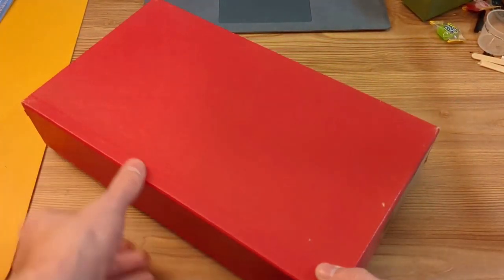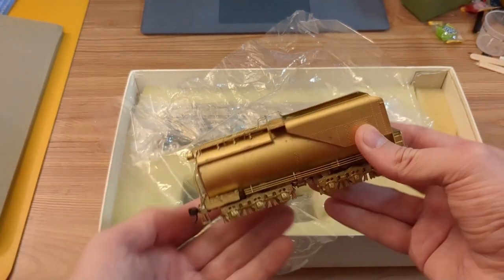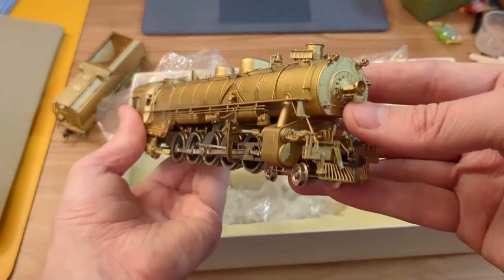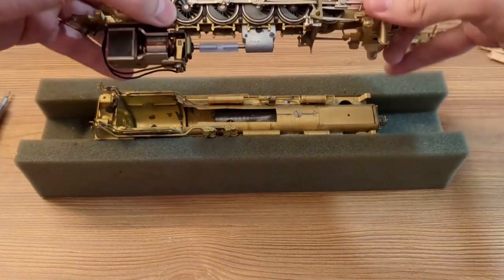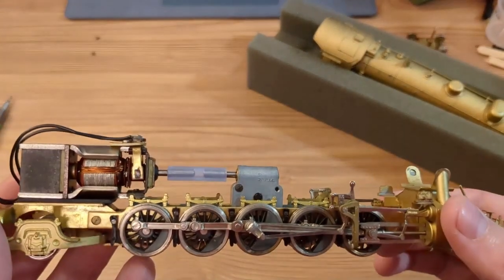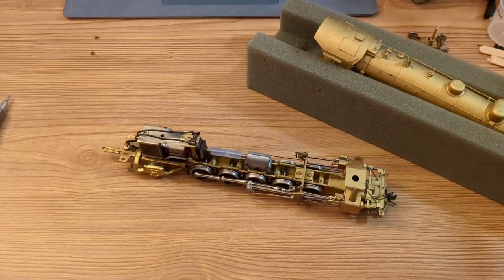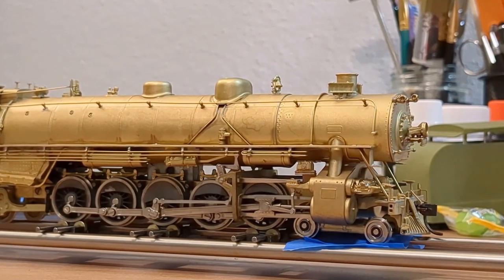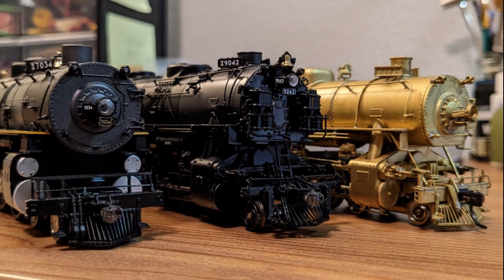Union Pacific OVERLAND - Brass Steam 4-10-2 Locomotive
Today we're taking a fairly brief look at a Westside Model Co. brass model, specifically a UP 4-10-2 3-cylinder locomotive also known as the Overland type. WMC models are generally regarded as a good value with moderate detail and robust mechanisms, and this example certainly has those qualities.

This will eventually be painted as 8000 in its early paint scheme, with UNION PACIFIC on the cab and the locomotive number on the tender with the UP shield.